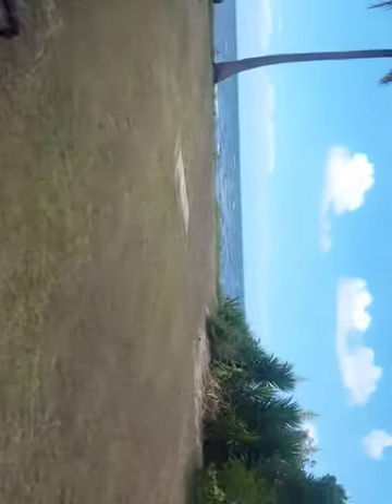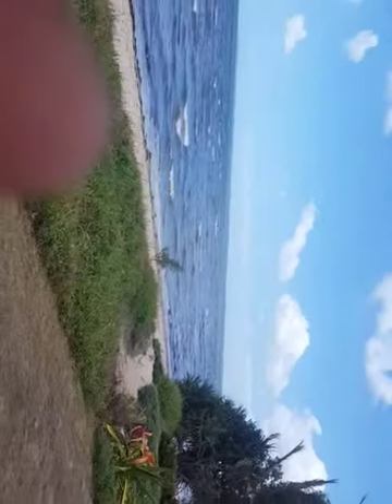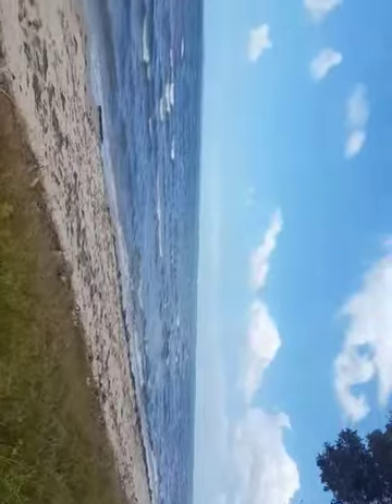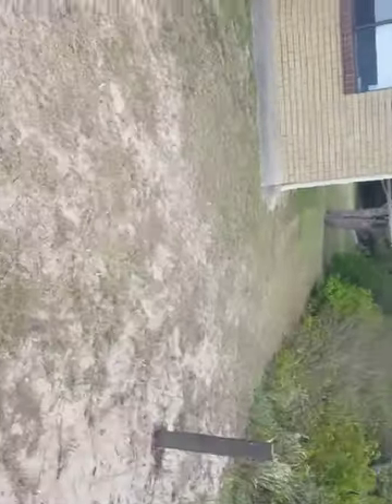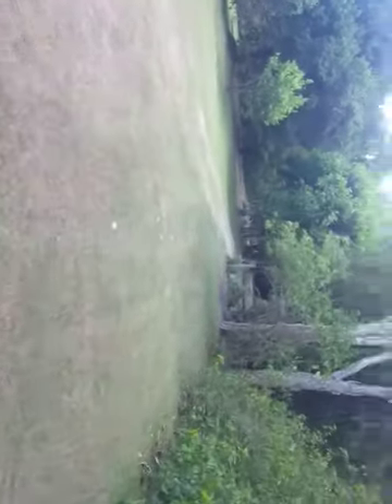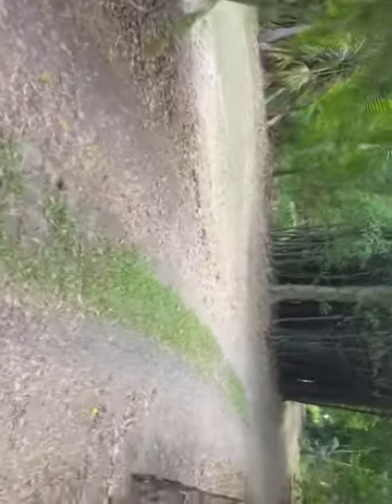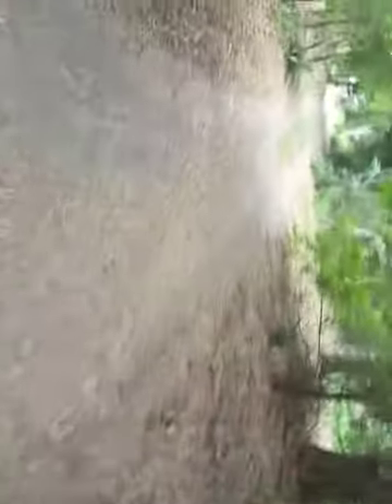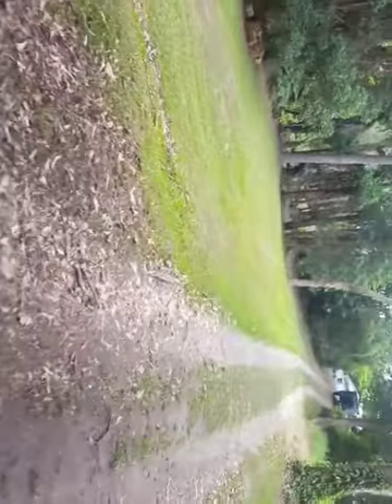new property a weekly schedule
1 acre set on the foreshore of beachmere set for our first weekly client